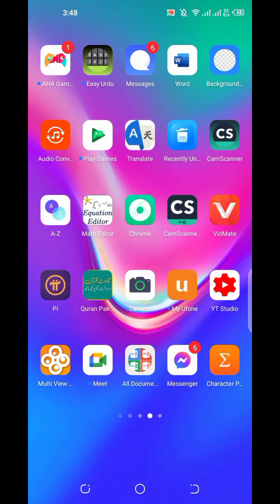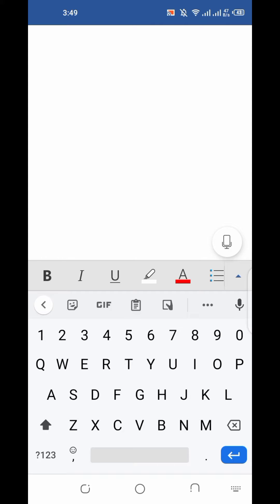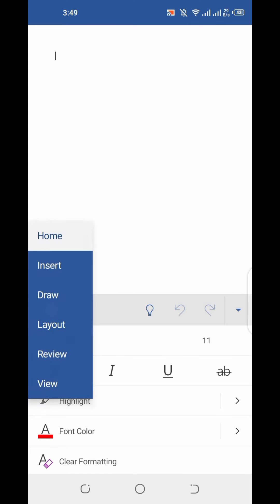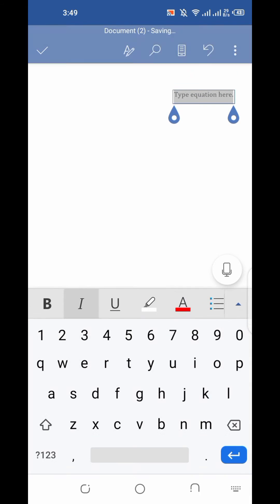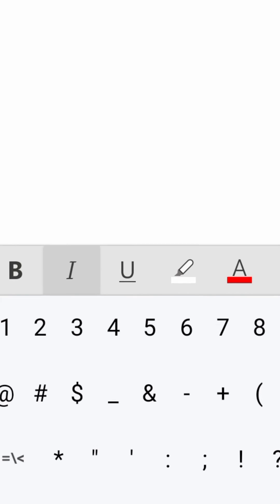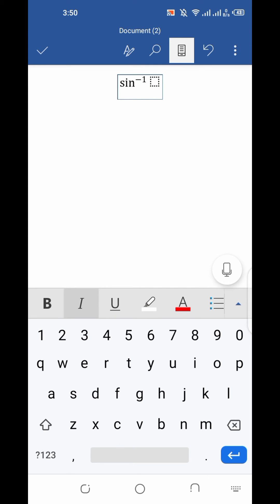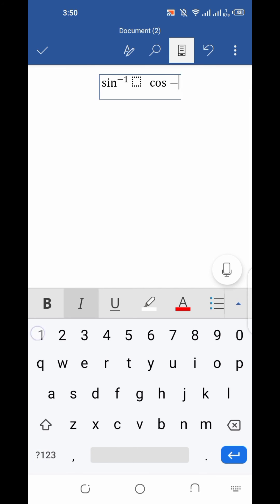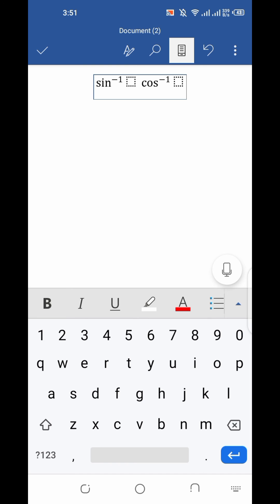How to type Inverse Trigonometric Functions in Mobile MS Word || type inverse function in mobile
In this video I will tell you how you can type inverse trigonometric functions in your mobile without using any application.
you can type any inverse function just using Google keyboard

For this we have to open MS Word in our mobile

We know that almost every mobile phone has Google Keyboard installed. We have to open Google Keyboard

After opening the keyboard, we will see that there will be a arrow mark on the keyboard.

If we click on this arrow, we will see a home icon

After clicking on the home icon we will get a list. We have to go to the equation option at the bottom of the list. And click on it

Now we have to type inside this equation box

Sin^-